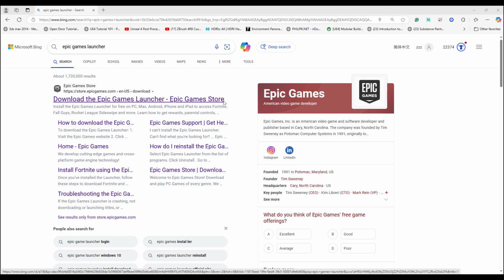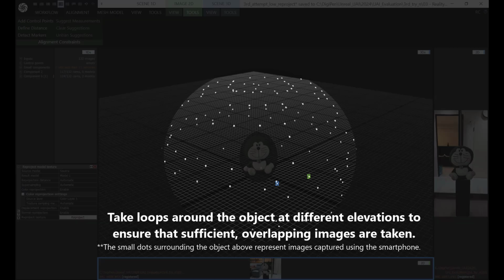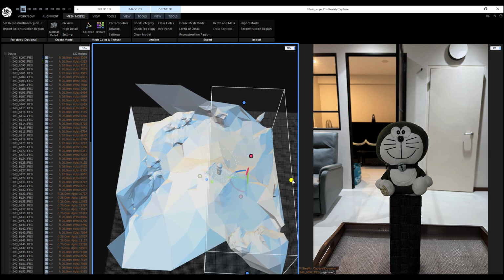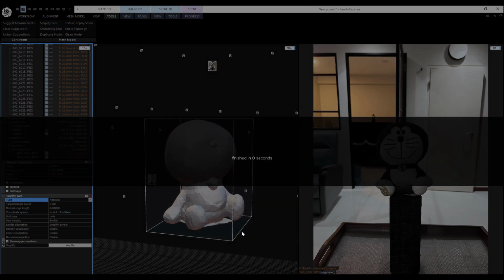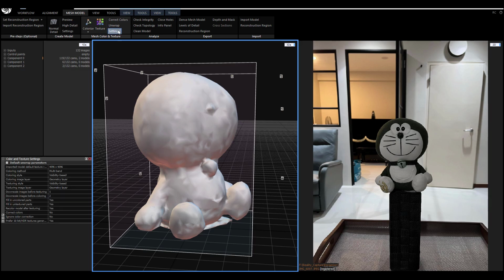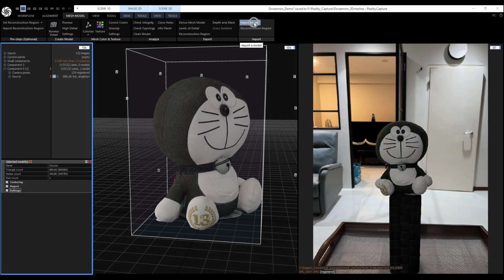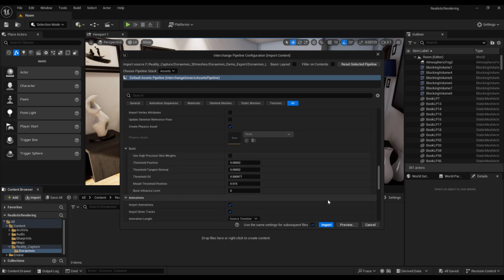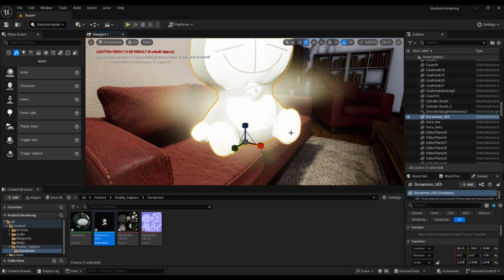RealityCapture: Making 3D Models with your smartphone!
Learn how to 3D scan an object with your smartphone using Reality Capture and incorporate it as a 3D model in Unreal Engine.

0:00 An overview of the tutorial
0:25 Installation of Reality Capture
1:16 3D scan tips using your smartphone.
3:02 Creating the 3D model in Reality Capture
8:06 Cleanup topology in Maya
10:50 Texture Reprojection in Reality Capture
14:59 Importing the 3D model in Unreal Engine

In just 20 minutes, you'll learn the workflow: capturing images with your smartphone, creating a 3D model using Reality Capture with the captured images, and importing the 3D model into Unreal Engine.